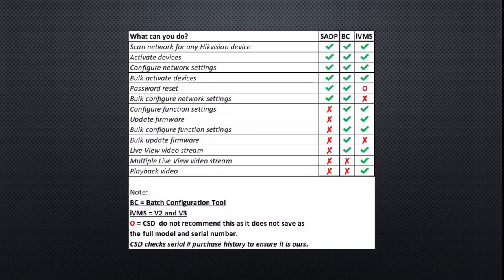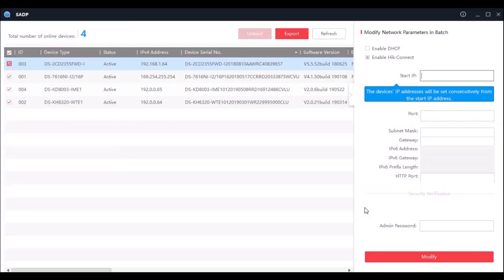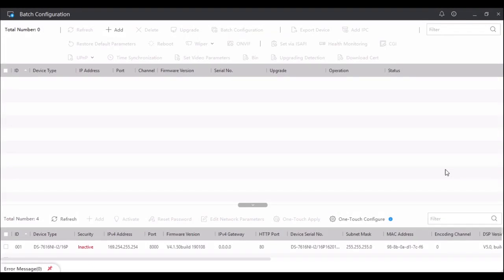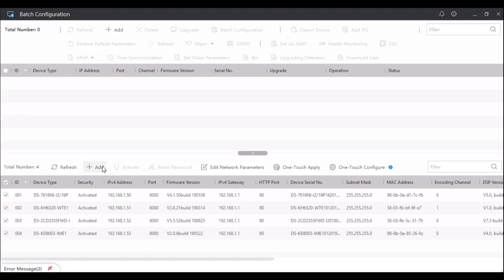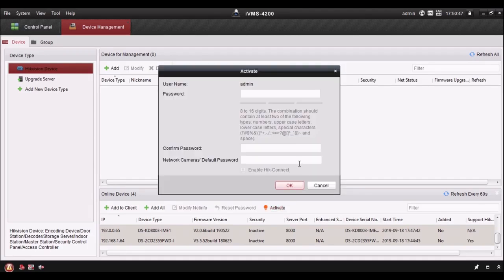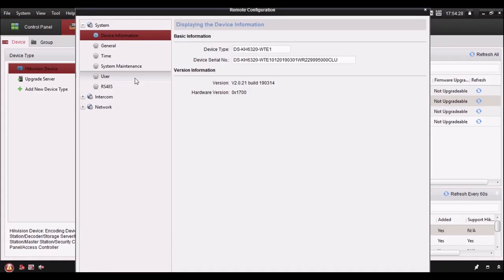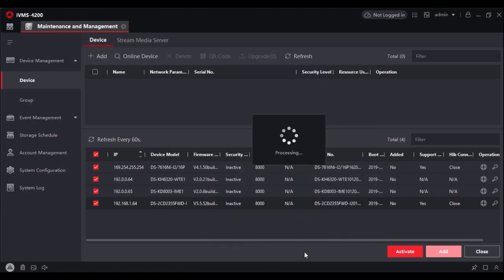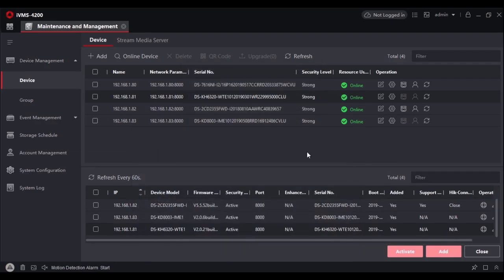Hikvision Gen2 Intercom – Network Setup